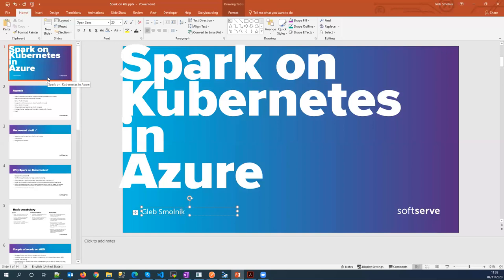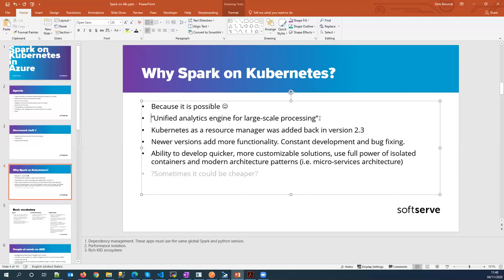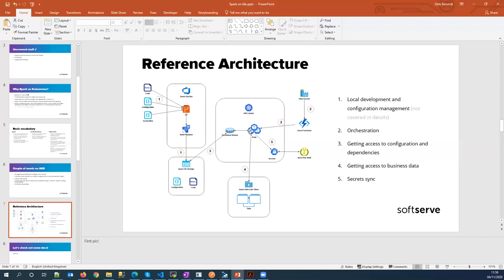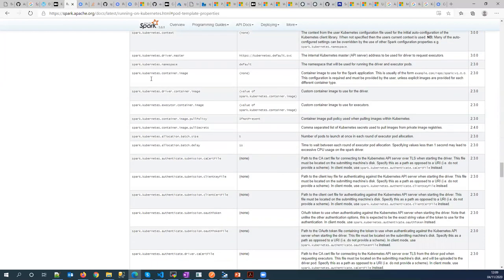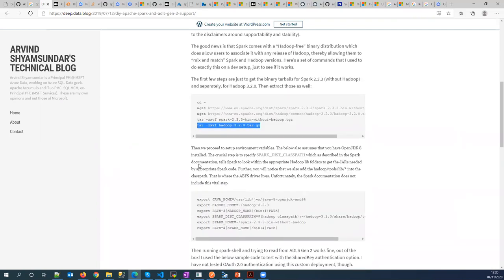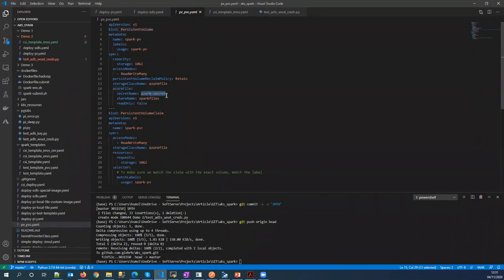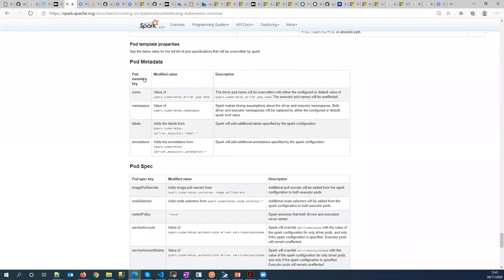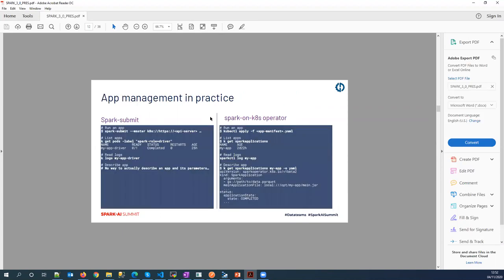Spark on Kubernetes in Azure by Gleb Smolnik (Eng)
This year (2020) a new Spark 3.0 version has been released. It improved different aspects of Spark and Kubernetes integration so that building enterprise-ready solutions using this pair is now comparable to any other Spark implementation.
At the same time Microsoft continues development of cloud-based and fully managed Kubernetes solution called Azure Kubernetes Services (AKS).
Hence, the purpose of this session was to review ability to run Spark on Azure Kubernetes Services. Also I wanted check-out how to integrate such a solution with other Azure services (Azure Files, Azure Data Lake gen2, Azure Data Factory, Azure DevOps) in order to simplify orchestration, code productionalization, dependency & configuration management required to build end-to-end platform. I also mentioned several helpful resources and links which could simplify building "Spark on Kubernetes" as well as provide valuable knowledge on the subj.